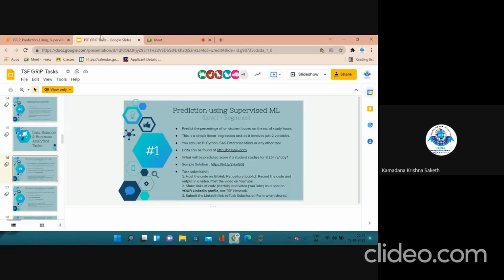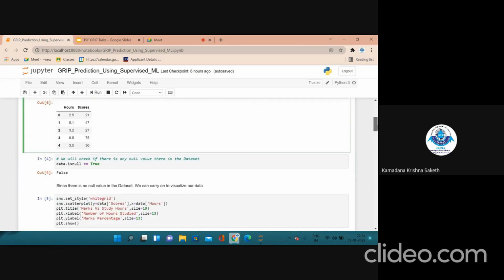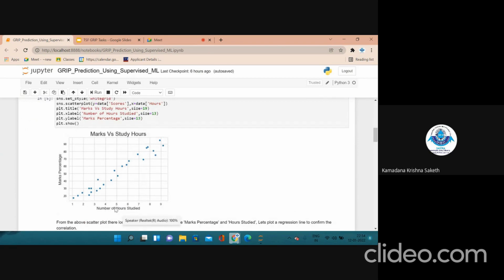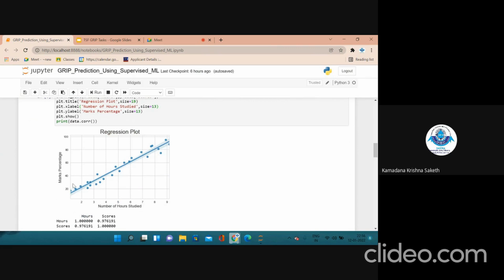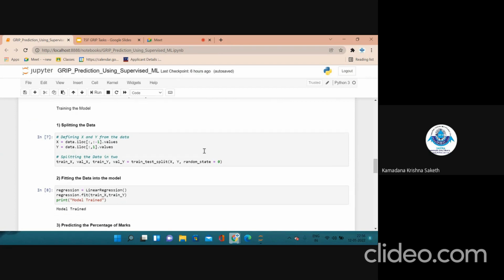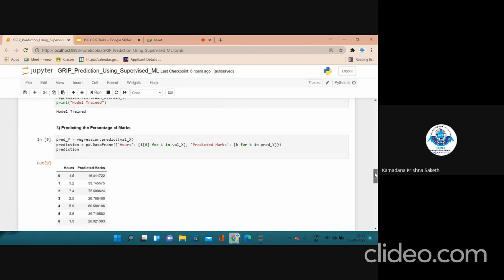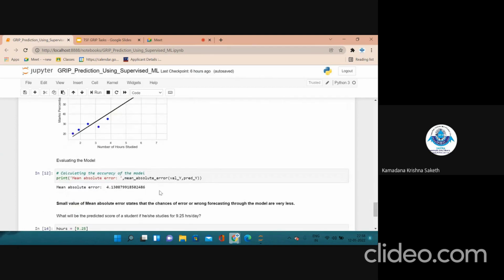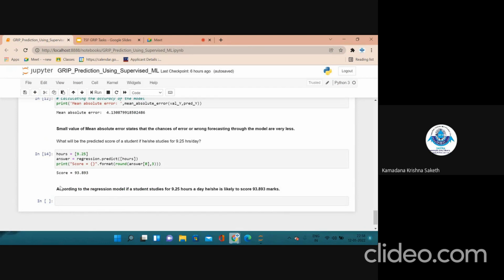GRIP_Prediction_Using_Supervised ML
This video contains the task that was done as part of my internship in The Sparks Foundation with specialization - Data Science  & Business Analytics.

TASK - Prediction using Supervised ML (Prediction-using-Supervised-ML Data Science and Business Analytics Task (Predict the percentage of an student based on the no. of study hours) Using simple linear regression model, forecasting the marks of a student based on the numbers of hours studied per day. Tool(s) Used - Python (Jupyter Notebook on Google Colaboratory))